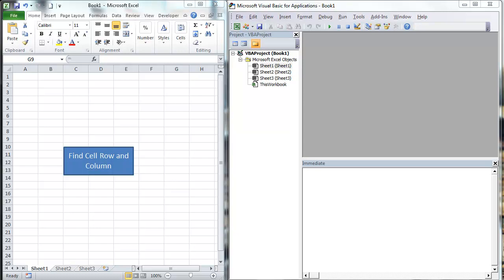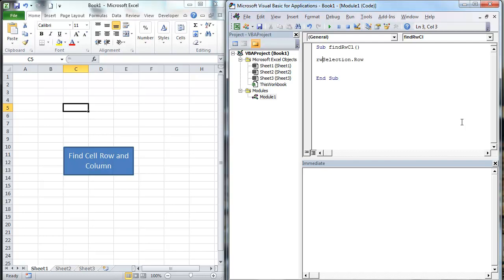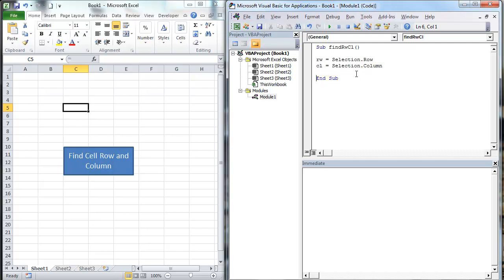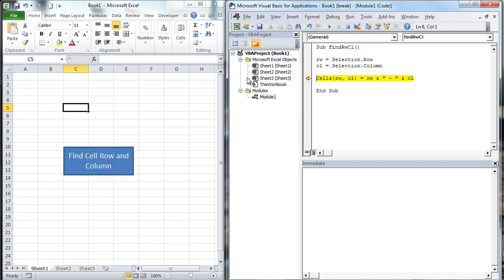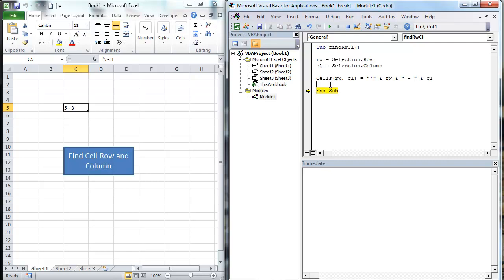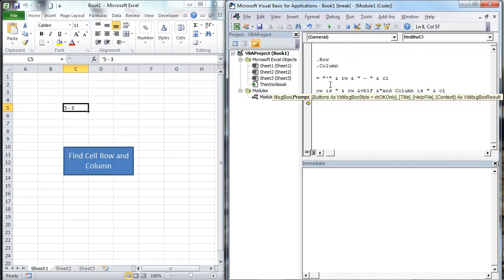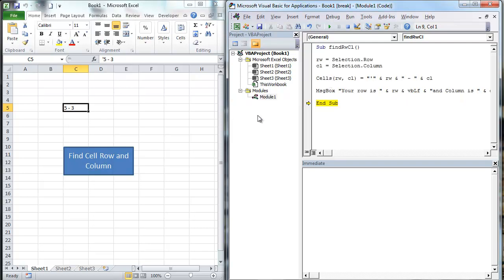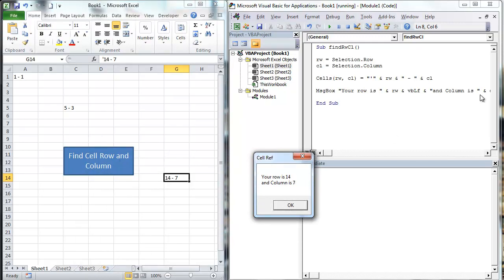EverydayVBA Challenge Solution Find Row and Column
The Solution the the Find Row and Collumn Challenge